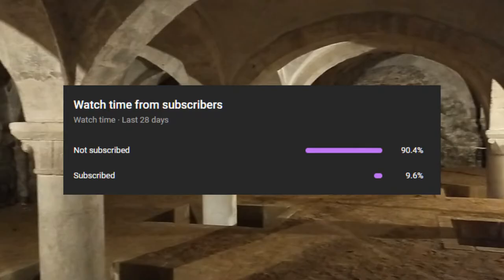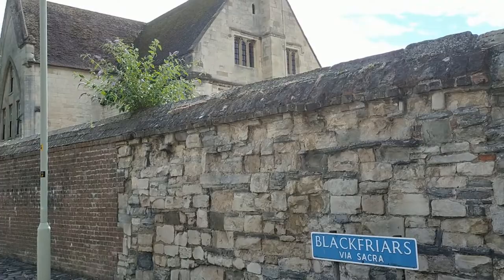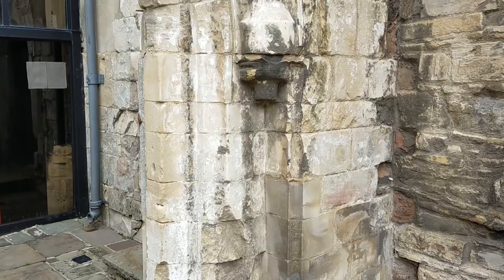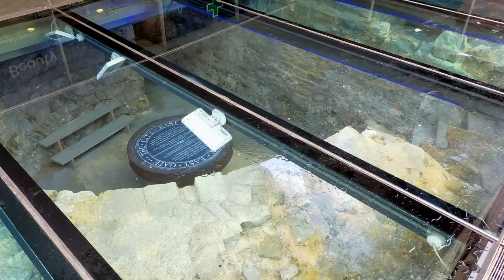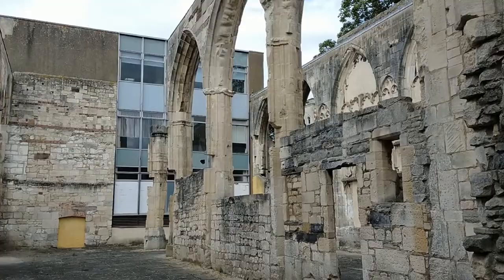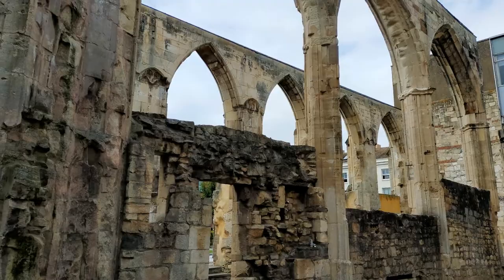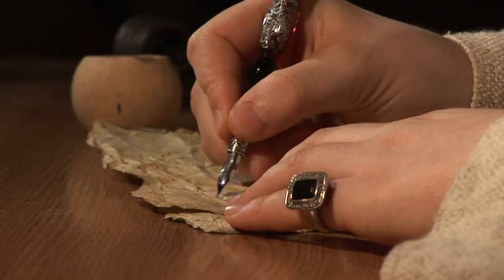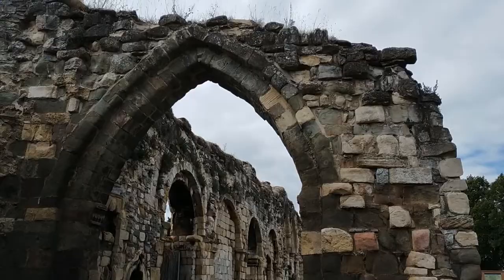Hidden Historic Sites Of Gloucester - History You Didn't Know About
Last year I took a trip to Gloucester to visit the grand cathedral as well as a few other lesser-known historical ruins within the city. Feel free to check out the video to add more historic sites to your travelling list!

Check out my custom photography for sale on High Quality Canvas Prints!